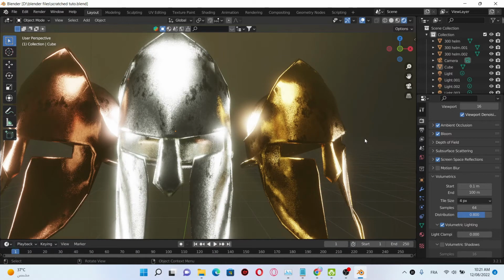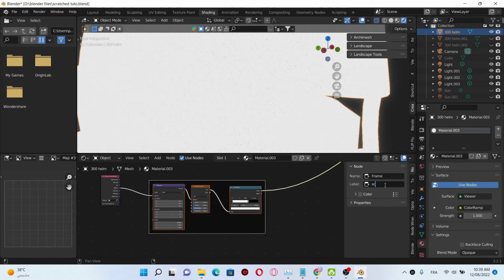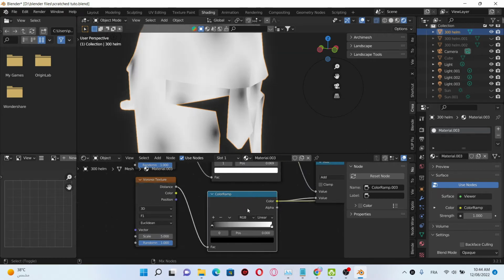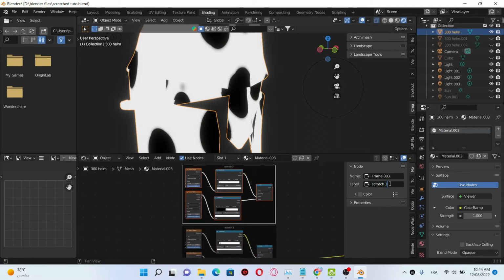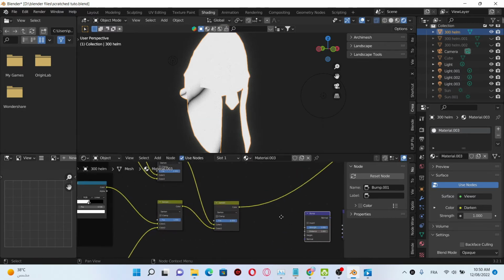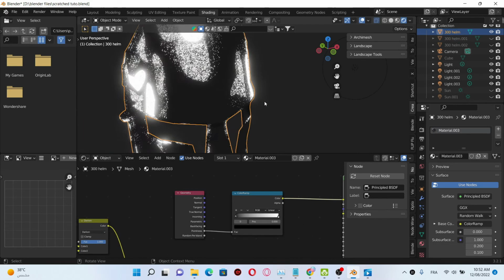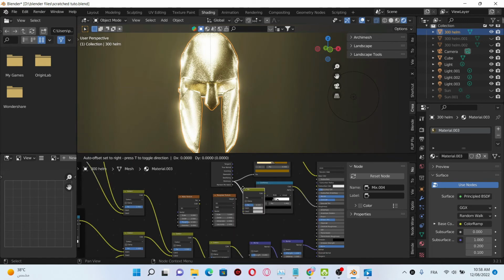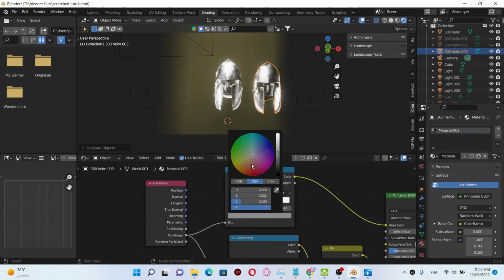blender procedural Scratched Metal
In this tutorial we are gonna learn how to create a scratched spartan helmet using blender, this tutorial was inspired me by Rayan king